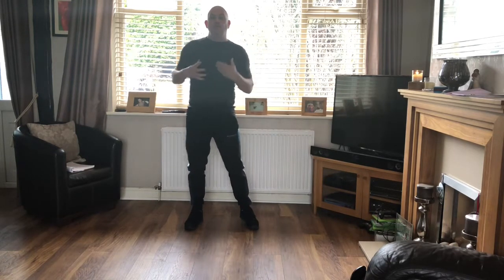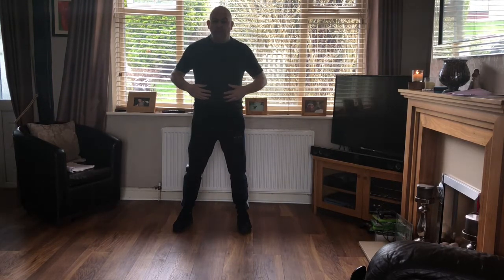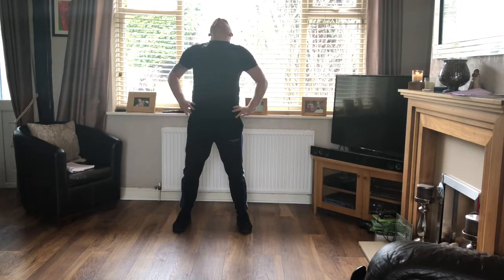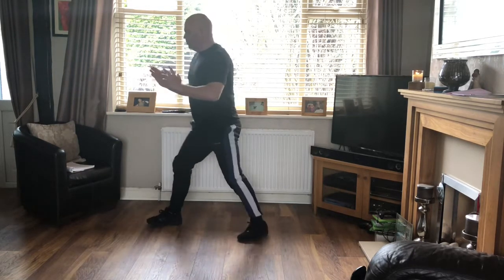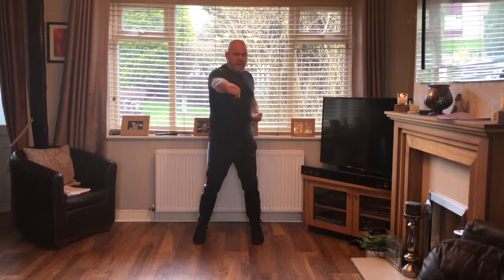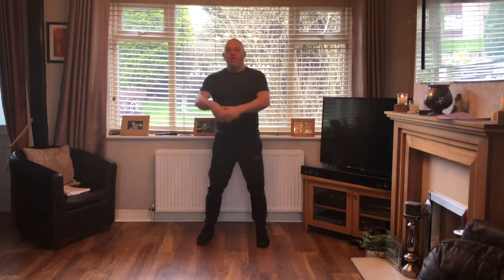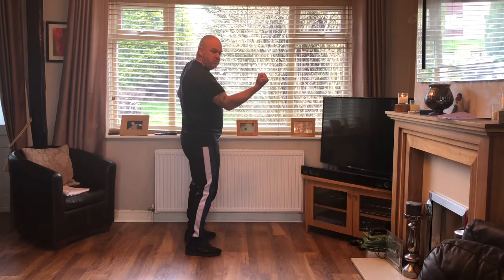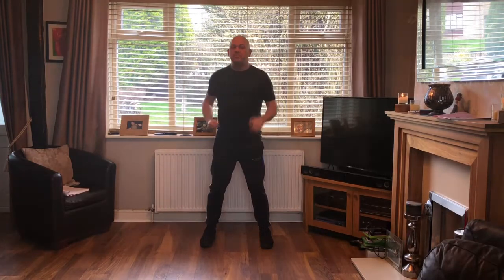Free Spirit Karate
Home Class - March 18th 2020